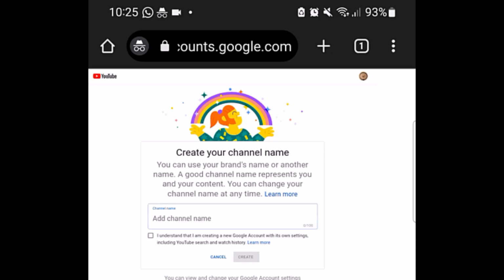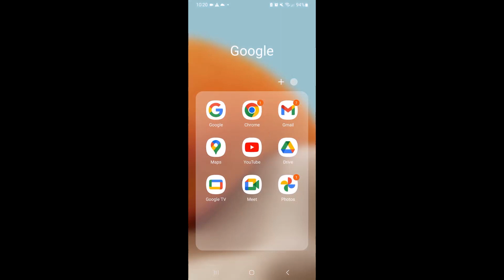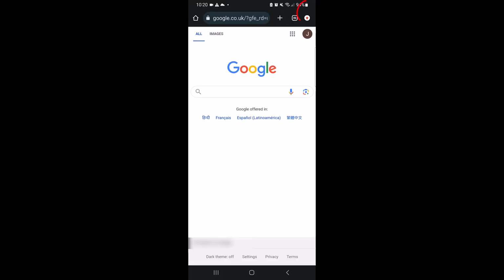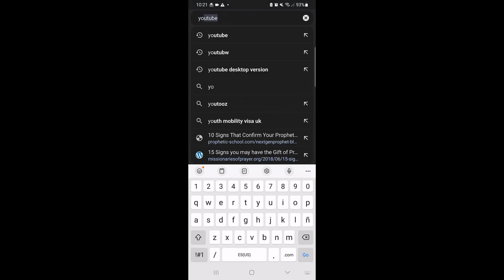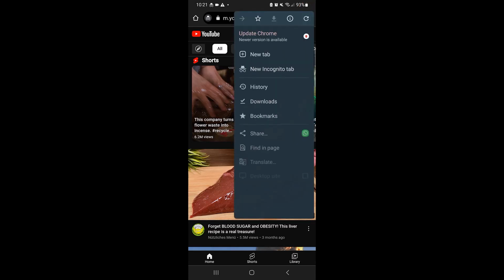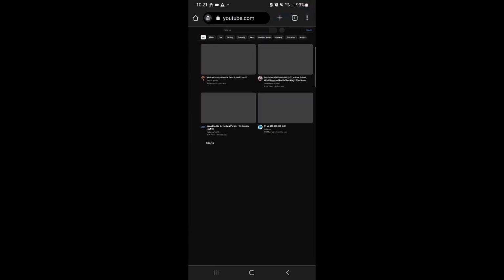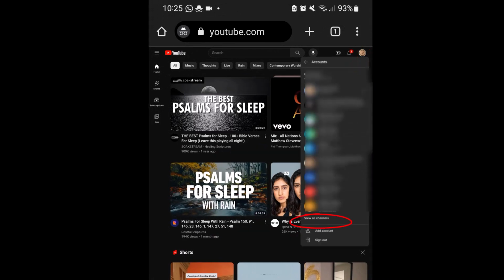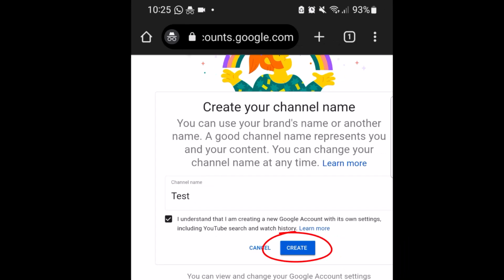How To Make A Second Youtube Channel On Android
In this video I will teach you how to make a second youtube channel on your phone.
This works if you want to make a second youtube channel with the same email on the same account.